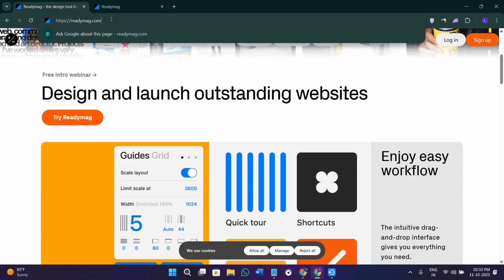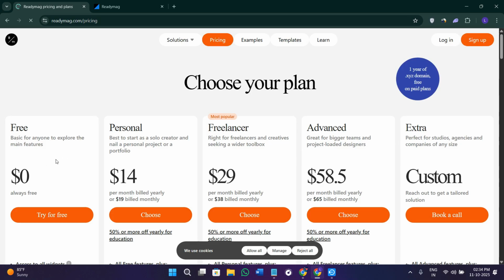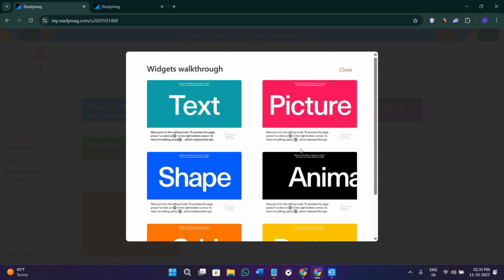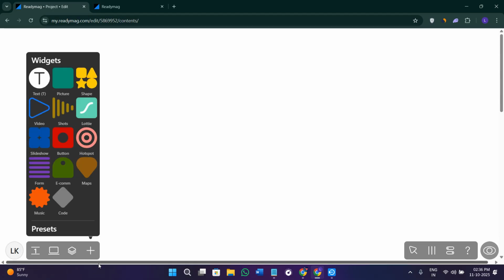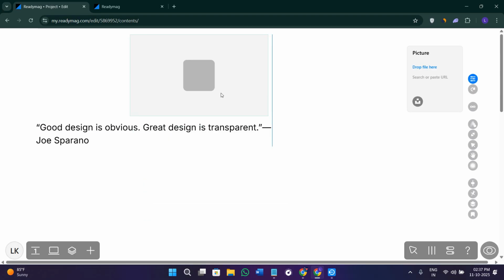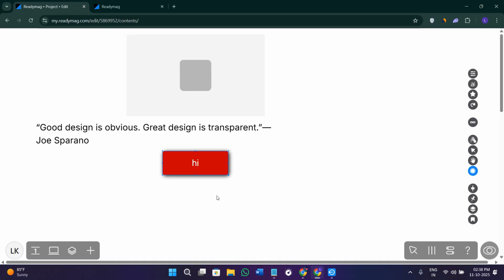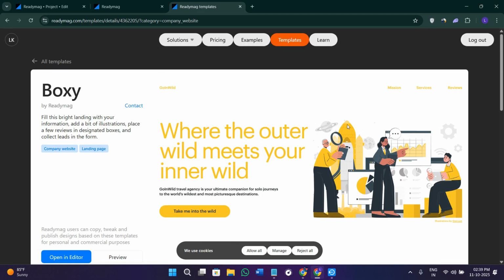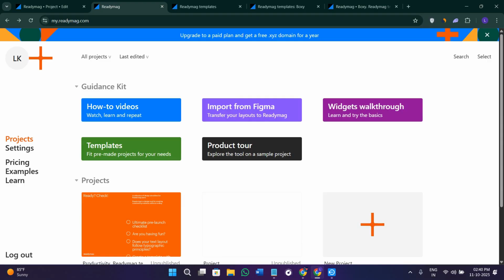How to Make Readymag Website (2026) Readymag Website Tutorial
In this tutorial we have shown "Make a Readymag website in 2026—no code, fully visual.
We’ll design pages, grids, animations, and publish to a custom domain.
Learn brand‑safe typography, asset optimization, and lightweight SEO.
See portfolio, landing page, and magazine‑style layouts that convert.
Great for creatives who want unique, fast, and minimal web builds.